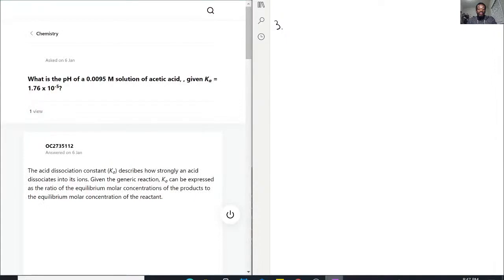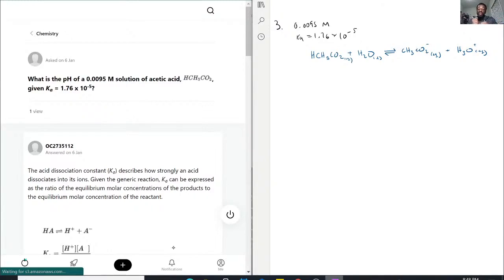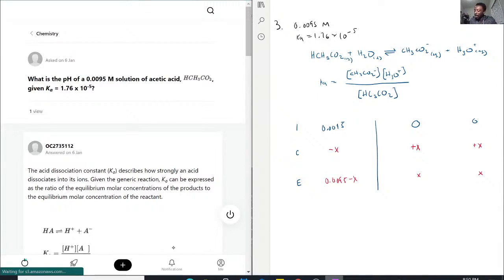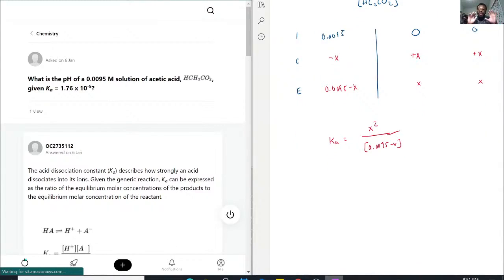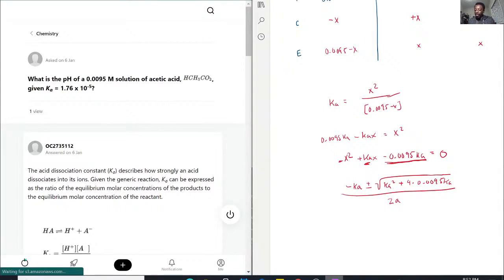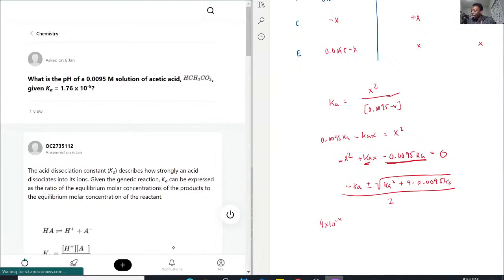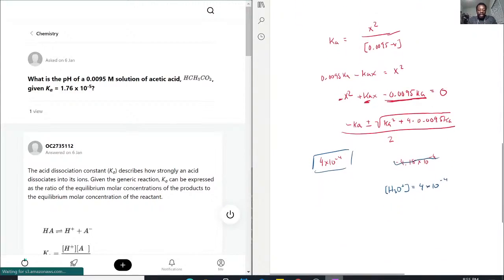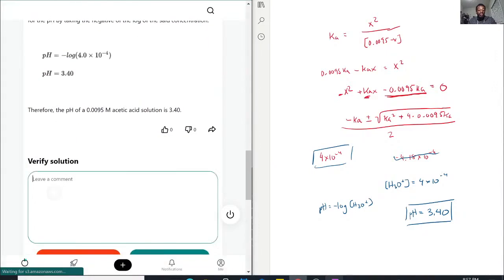What is the pH of a 00095 M solution of acetic acid, , given Ka = 176 x 10-5?